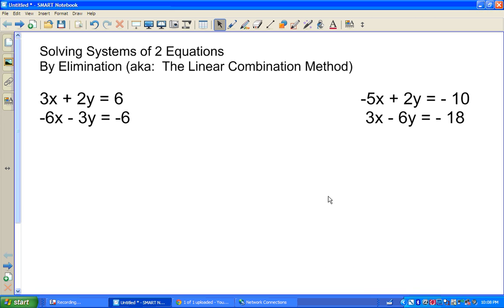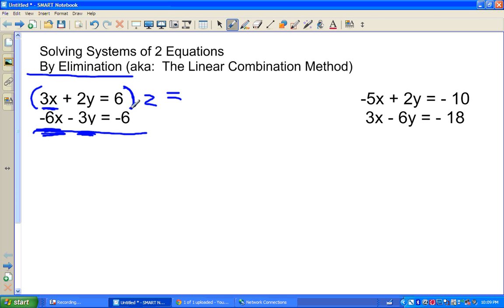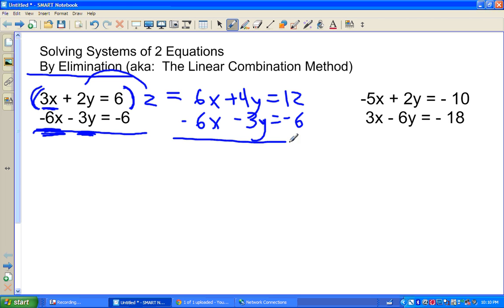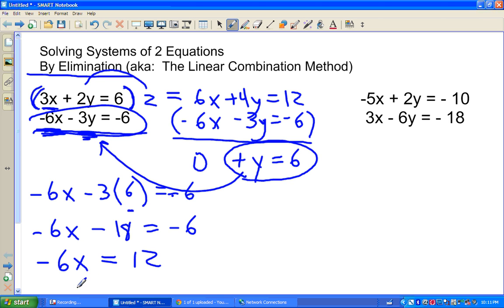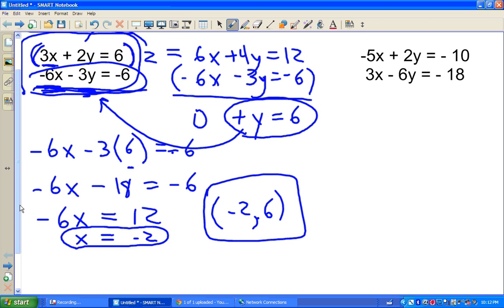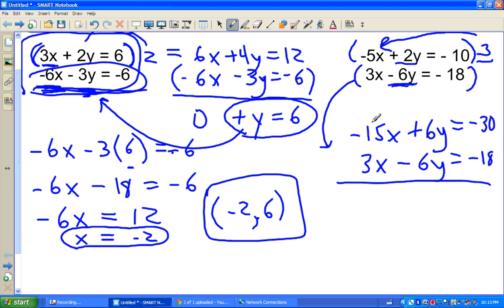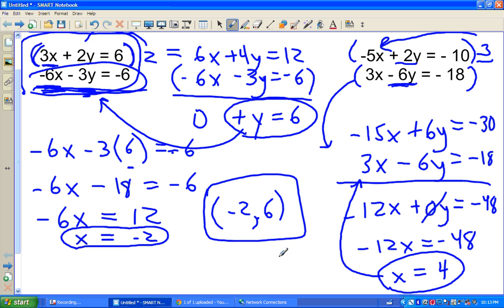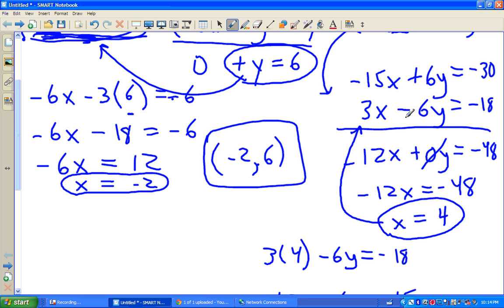Solving Systems of 2 Eqns by Elimination